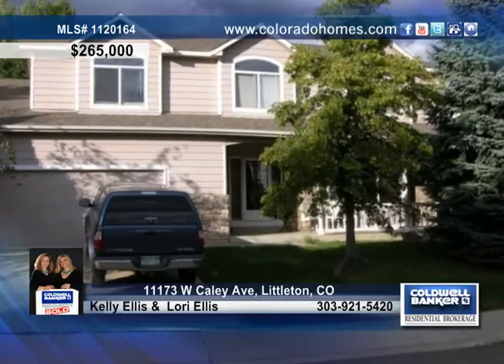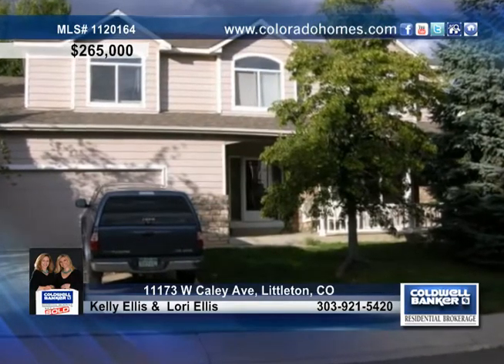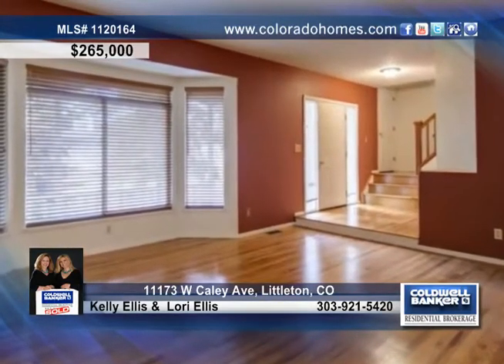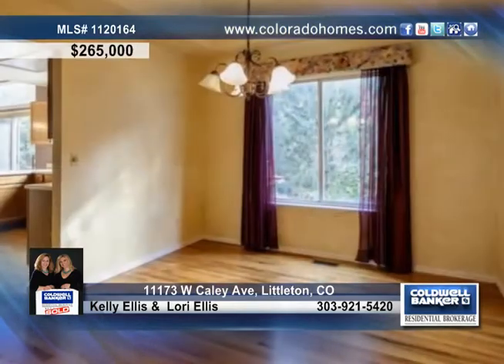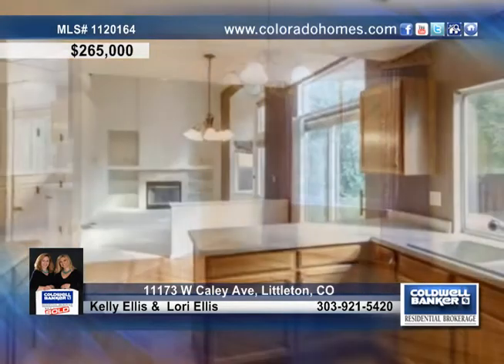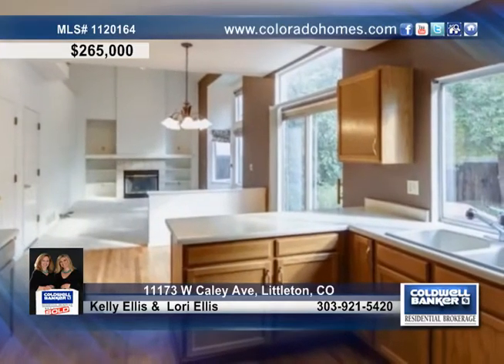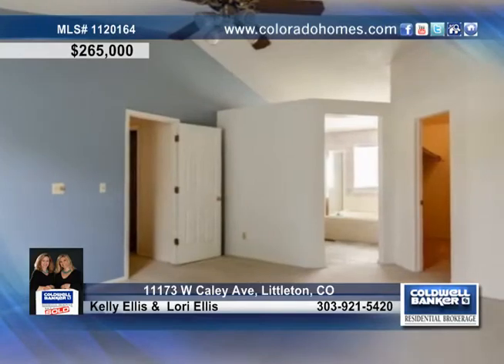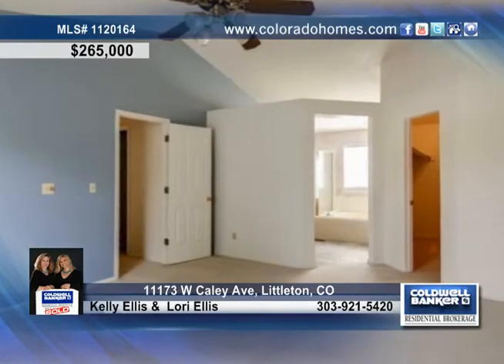Home for sale in Littleton, CO | $265,000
FANTASTIC HOME LOCATED IN LITTLETON.  THIS HOME OFFERS A LARGE KITCHEN WITH LOTS OF COUNTER SPACE, STORAGE, A VIEW OF A BEAUTIFUL BACKYARD, EAT IN SPACE, AND IS OPEN TO TWO STORY FAMILY ROOM, FORMAL DINING, AND FORMAL LIVING, ALL FOUR BEDROOMS ARE UPSTAIRS.  THE MASTER HAS A VAULTED CEILING, FIVE PIECE MASTER BATH, AND WALK IN CLOSET.  THE BASEMENT IS A FULL SIZE AND IS PARTIALLY FINISHED WAITING FOR YOUR FINAL TOUCHES.  THE BACKYARD IS PROFESSIONALLY LANDSCAPED WITH MATURE TREES, A DECK AND A HOT TUB FOR RELAXATION.  CLOSE TO SCHOOLS, SHOPPING, HIGHWAYS, AND MOUNTAINS.